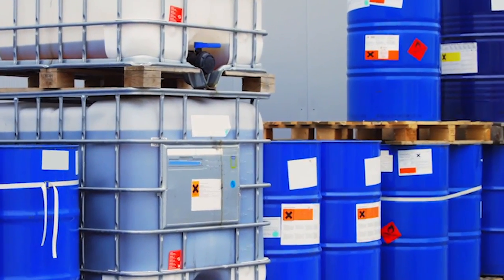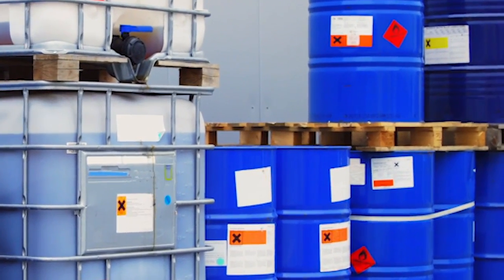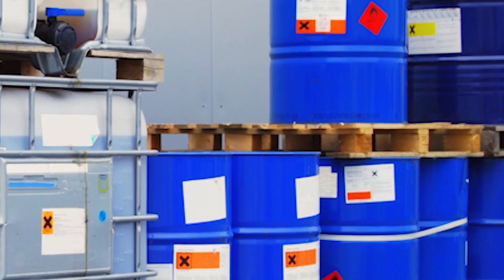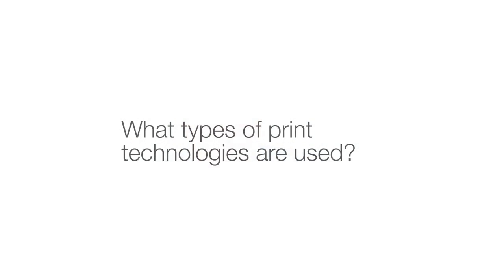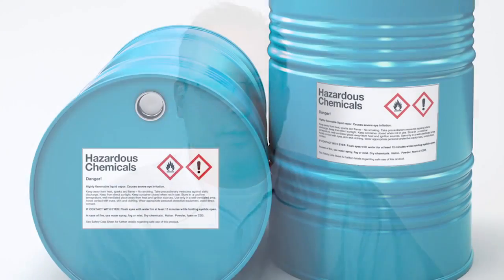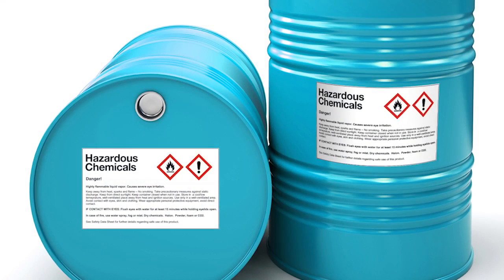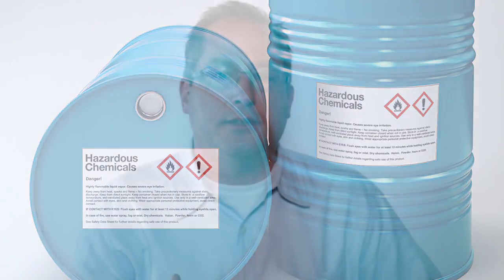Drum Labeling 101: What you need to know about GHS and BS 5609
Michael Welch, senior product manager for durables, discusses the upcoming changes to labeling chemical drums as well as the new print technologies being utilized.